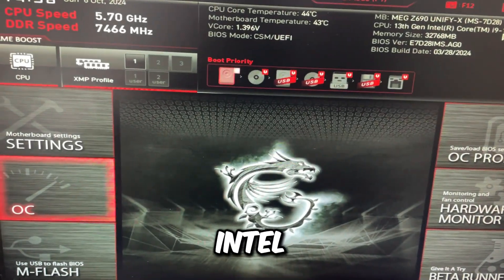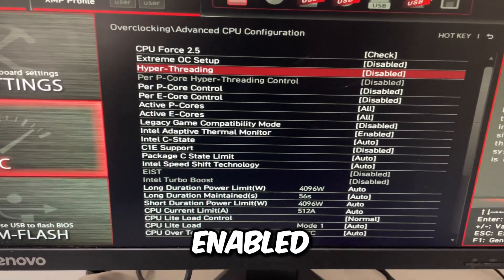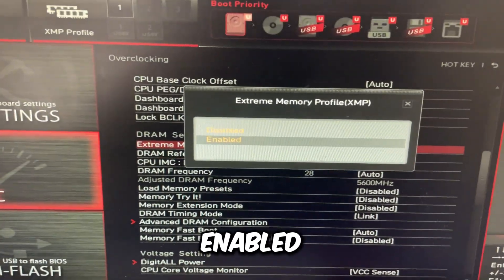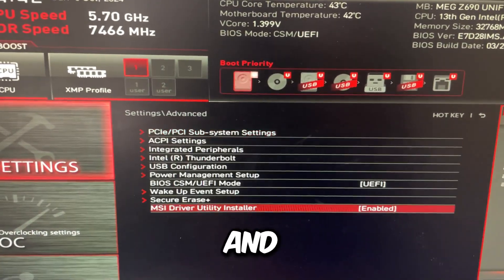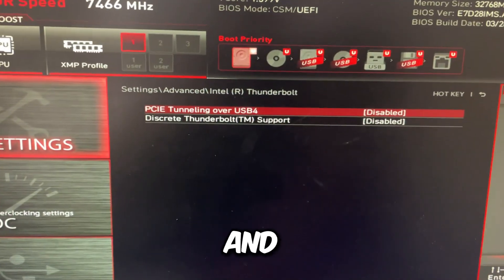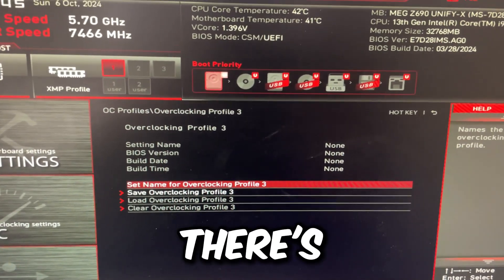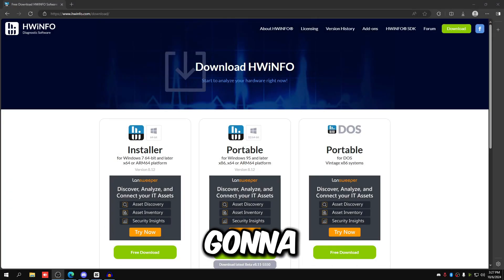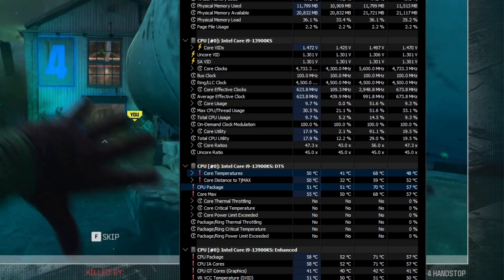INTEL BIOS OPTIMIZATION GUIDE (2024)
In this video I'll be covering how to optimize your BIOS settings for least possible input delay and the most FPS out of your Intel system.